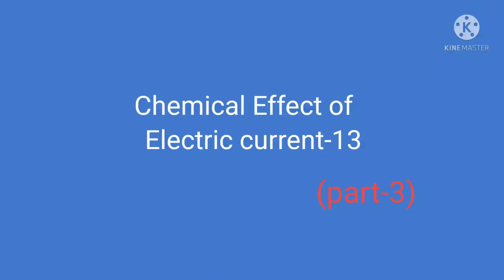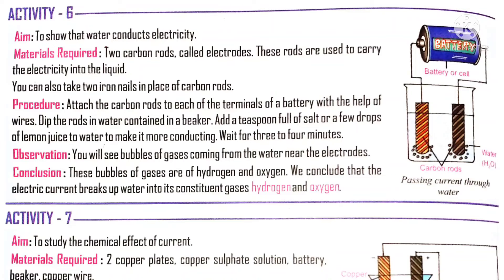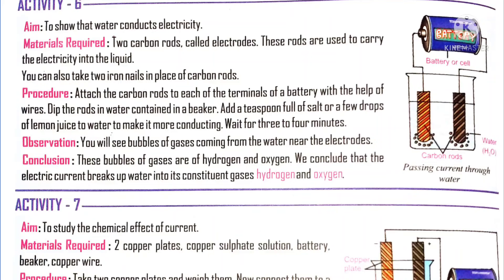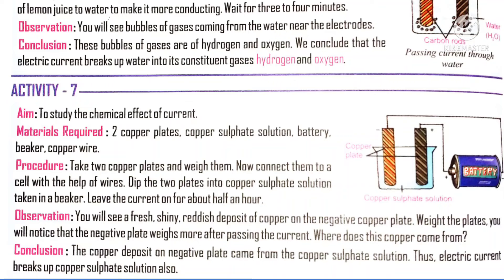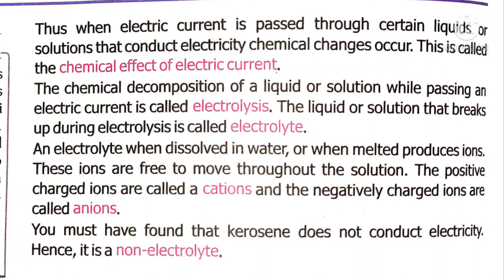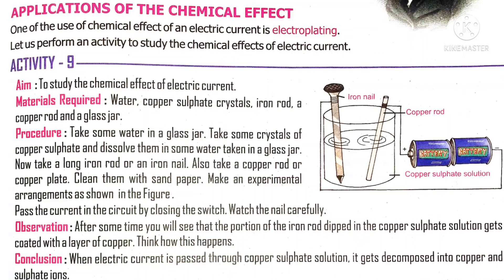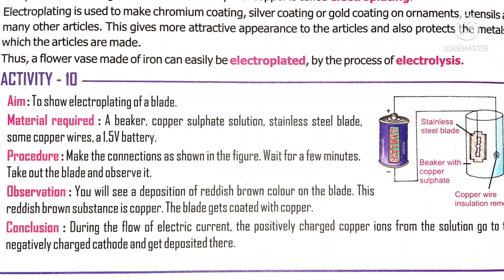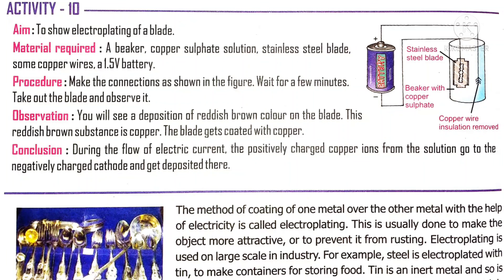Class-8, Chapter-13 (part-3)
Chemical effect of current